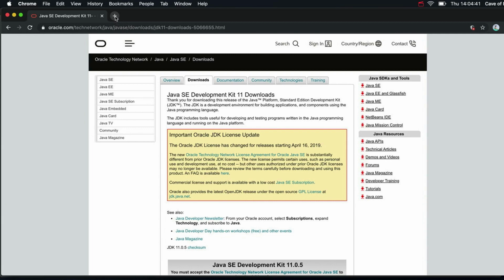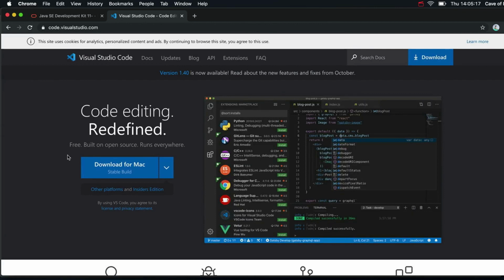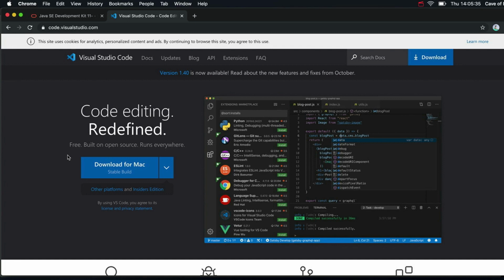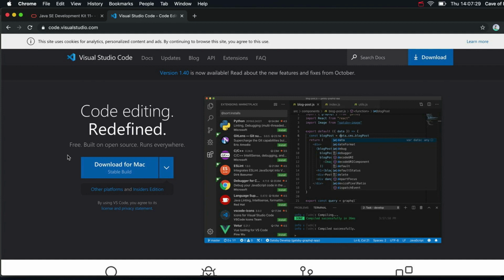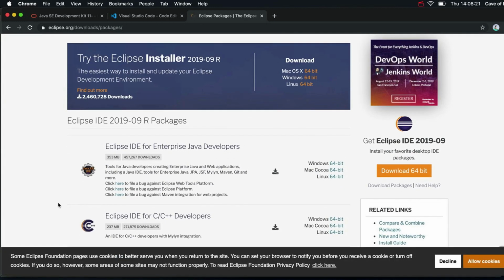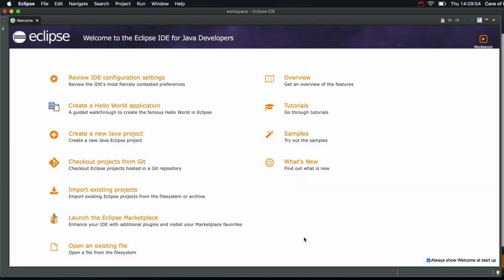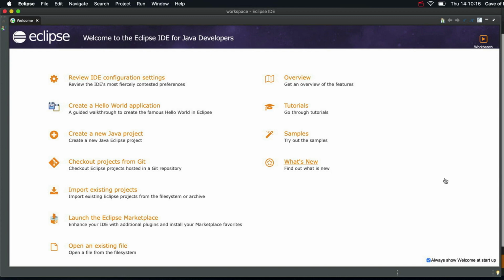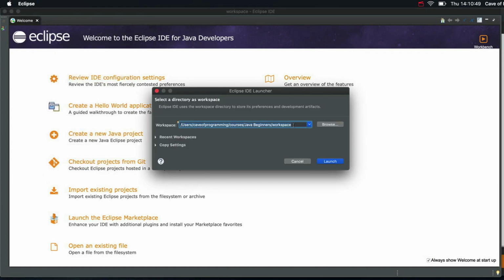Learn Java Tutorial for Beginners, Part 3:Installing eclipse and Visual Studio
Eclipse is an integrated development environment used in computer programming. It contains a base workspace and an extensible plug-in system for customizing the environment.
Microsoft Visual Studio is an integrated development environment from Microsoft. It is used to develop computer programs, as well as websites, web apps, web services and mobile apps.

Credit : @Cave of Programming

Translated titles:
Aprender Java Tutorial para principiantes, Parte 3: Installing eclipse and Visual Studio

Lernprogramm Java für Anfänger, Teil 3: Installing eclipse and Visual Studio

Aprenda Java Tutorial para Iniciantes, Parte 3: Installing eclipse and Visual Studio

जानें Java शुरुआती के लिए ट्यूटोरियल, भा

শিখুন Java নতুনদের জন্য টিউটোরিয়াল, অংশ

Naučite Java Vodič za početnike, 3. dio: Installing eclipse and Visual Studio